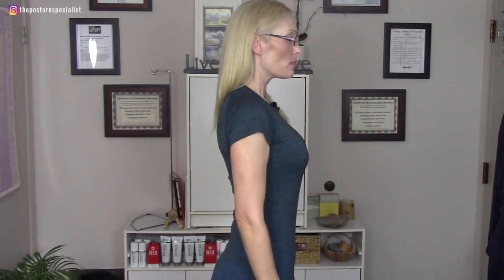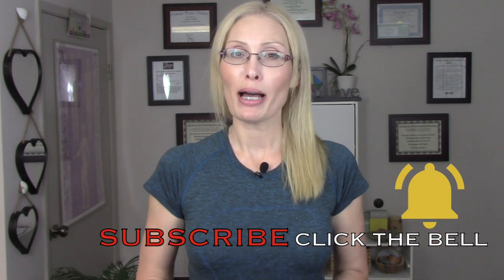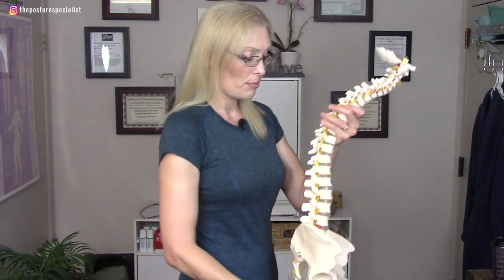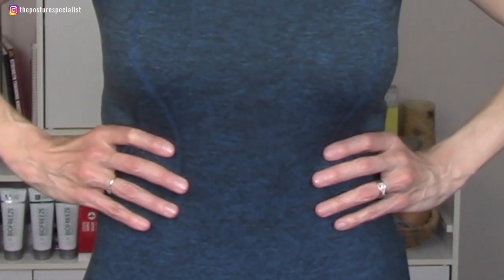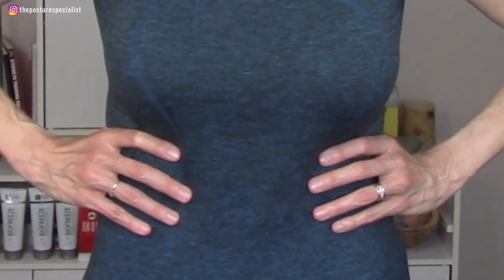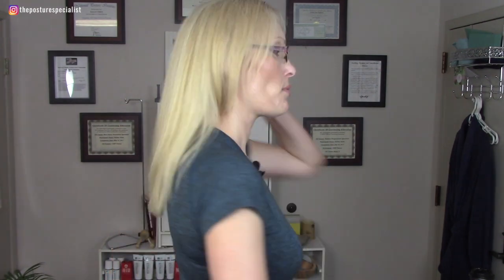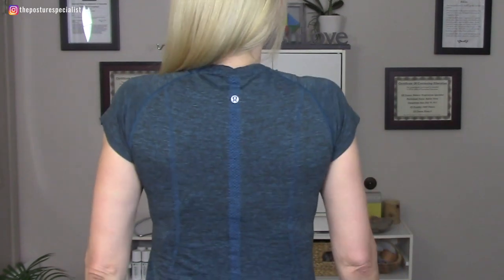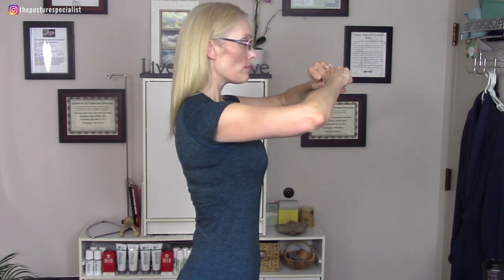FIX Your Rounded Back Posture: DIAPHRAGM LOCK EXERCISE(The Posture Specialist)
Fix your rounded back posture with the DIAPHRAGM LOCK EXERCISE. It provides posture correction for everyone by lengthening, strengthening, and stabilizing the spine. It will change your relationship with your body. If you find your back tight, achy, inflexible, weak, or poorly postured, definitely start practicing the full 3-Lock Mountain exercise and learn each of the Locks in detail (Playlist link below). Remember that since this is a posture video, the 3LM LOGO is BLUE. I am reworking my thumbnails to be color coded so it will be easier to identify which videos are posture and which are pain, stress, general wellness, or product reviews. Let me know if this is helpful for you.🌸

The Diaphragm Lock is a multi-step corrective exercise specifically to lengthen, strengthen, stabilize, and correct. The steps include:
1. Contracting or tightening the diaphragm/upper abdominals
2. Micro-crunch to stabilize the back and prevent the ribs from coming up or forward
3. Flare the ribs laterally (not forward or up) to stretch the spine/back and strengthen the intercostal muscles  (Expanding the ribs for the Diaphragm Lock is different than the traditional "flaring" of the ribs. You don't push your chest or ribs forward. The micro-crunch sets the ribs up to stay down and stabilized while expanding the ribs laterally to provide a deep internal micro-stretch for the spine. This step should not get in the way of exhaling fully as once you become skilled at it, you will find it actually strengthens the exhalation rather than preventing it-watch the Postural Breathwork video for more info-link below)
4. Lift the sternum to lengthen, straighten, and correct spinal compression and/or rotations
5. Drop the scapula to correct the shoulders and set the neck and head up for the Throat Lock

or my FB page at- theposturespecialist.com

I REALLY APPRECIATE YOUR PRESENCE AND CONTRIBUTION TO MY CHANNEL!💖

🔴 PLEASE SHARE  this essential wellness video with all of your friends, family, and co-workers.(THANK YOU💖)

🔸LIKE the video if you found it helpful. Thank you!😃

🗨COMMENT ...I really enjoy hearing how your posture is, what you needs are and how I can better support you in the future through my videos, instagram, blog, or other instructional videos.

   fuseaction=donorDrive.participant&participantID=2678.
  🌸 I would love to partner up to build clean water wells 🌸
               for children who are without clean water.

CHECK OUT my devotional photography blog, if you are interested in scriptures, hearts in nature and nature photos,

Happy Posturing!!
Ashley Osier/The Posture Specialist/TPS